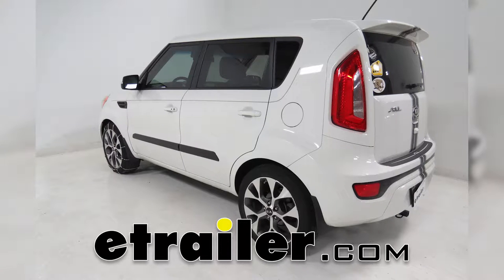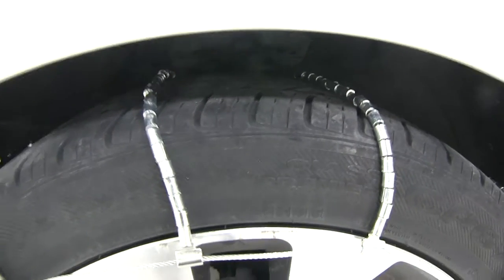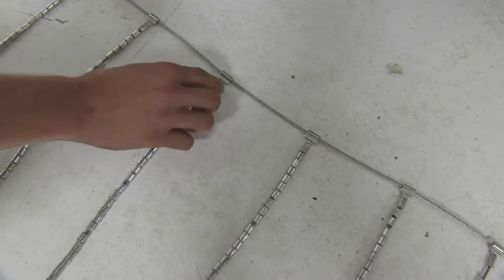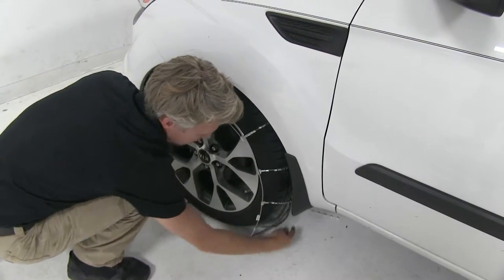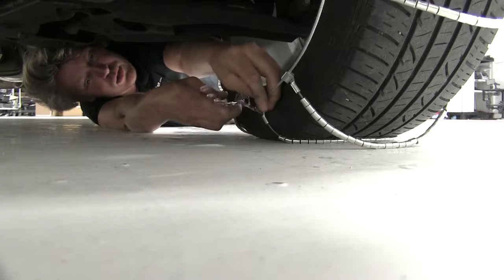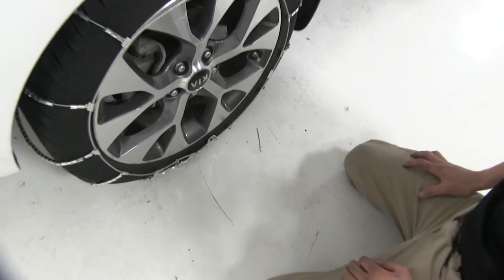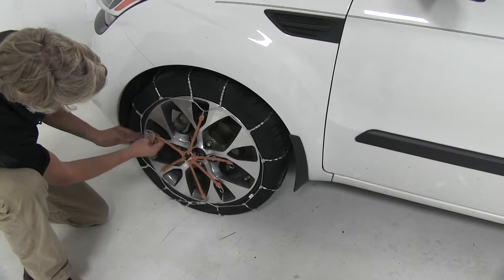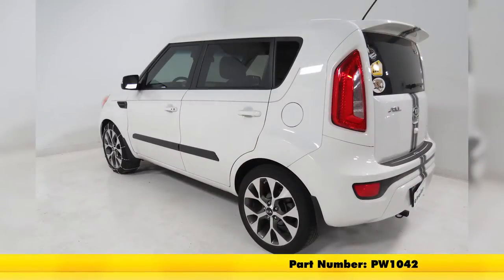etrailer | How to Install: Glacier Cable Tire Chains on your 2013 Kia Soul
Today on our 2013 Kia Soul, we'll be doing a test fit on the Glacier Cable Snow Tire Chains, part number PW1042, and that's going to be tire size 235/45/R18. The Glacier tire chains are SAE Class S tire chains, and they're designed for vehicles with limited wheel well clearance. They meet the Department of Transportation requirements in all states. They're perfect for the occasional use. They feature a rugged steel wiring covered with case hardened steel rollers for traction. We're going to be working with the front tires on our Kia Soul because our Kia Soul is front-wheel drive. To begin our test fit, we've gone ahead and laid our chain out, and we're going to make sure there's no kinks or any twists in it. Got it laid out nice and straight.

Looks like it's pretty good. With that being said, let's go ahead and set it in place. We'll also want to make sure that the hook there, the open end is facing up as you see it there. With that being said, let's go ahead take our chain and drape it over our tire. We want to make sure that's equal on both sides. We can feel around to the back there, figure out where it is.

We'll bring the bottom around like so and do the same for this side. Now, we can go around back and connect our stoppers. Now, here behind the tire, what we want to do is we want to take the stoppers here, put them through the eyelet here, and put on as many as we can. We're just going to feed it through, get as many as we can on there, so it's going to be pretty close to all the way on. Just like so. We've got them all on.

Then, we can just feed the excess cable with the stoppers through our little keeper here just so it's not loose. Just go ahead and put it on the second one here. Now, here in the front, we'll do the same thing. It's very simple. Great.

Now, we can just repeat the same process for the other side. With both sides installed, Glacier Chain does recommend that you use a chain tensioner, and that's what this is right here. You can pick up 2 with part number PW105. When we install these, we want to make sure that the hook faces out. We can just hook it on like so. I'll hook it on bottom and just work my way around from there. This is just going to put some tension on the chain and help it remain in place. Now, it's a good idea to drive a little ways. Get out and check them, make sure you don't need to make any adjustments, and then you're all set. That's going to complete our test fit on the Glacier Cable Snow Tire Chains, part number PW1042, on our 2013 Kia Soul.